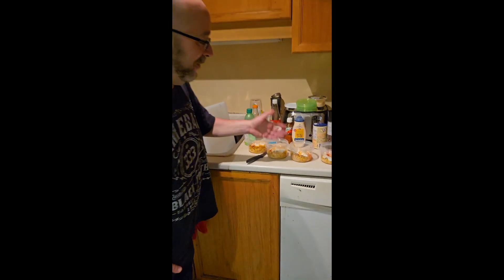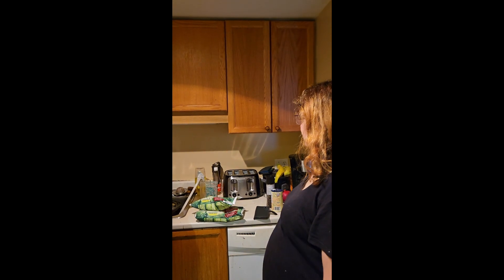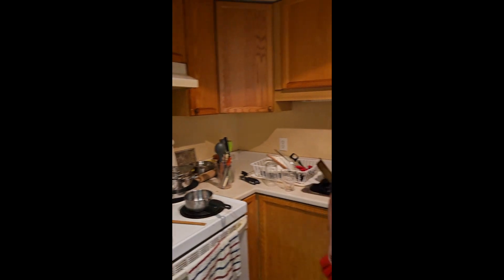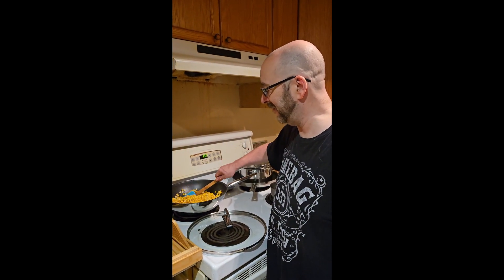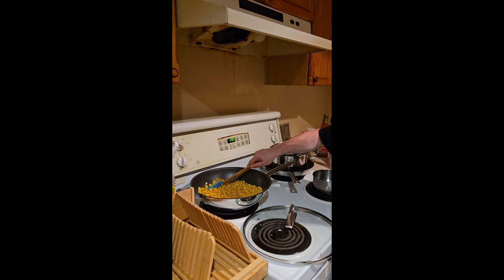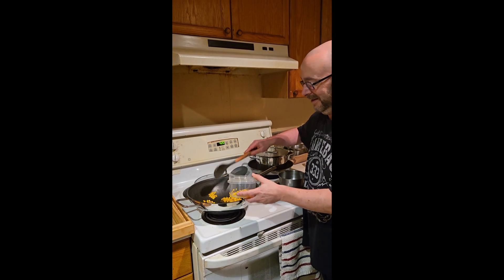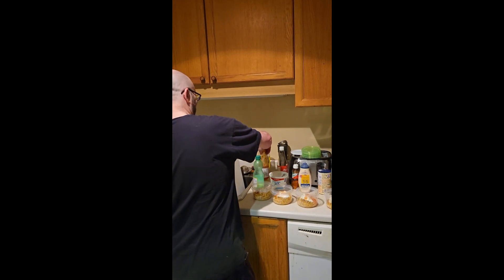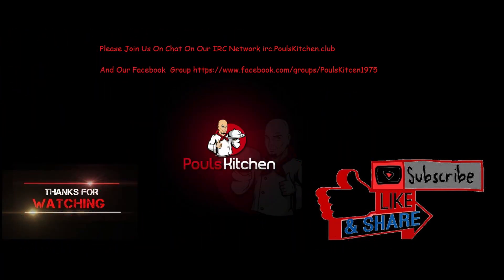Mexican Street Corn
This is an awesome snack, my version of a famous street truck food, based on Mexican Street corn, its healthy, easy and quick, and it tastes great, and amazingly filling!